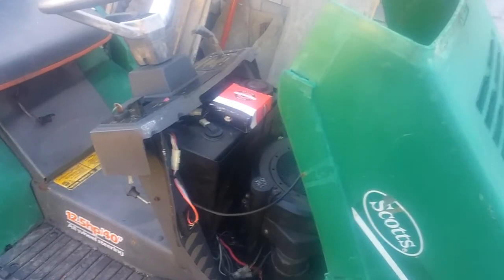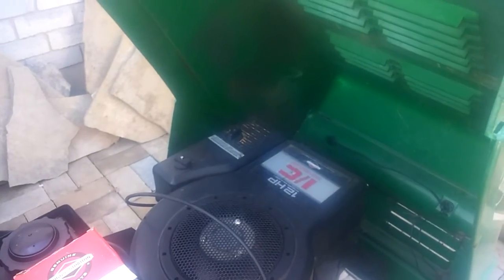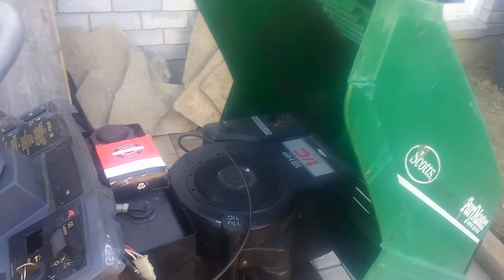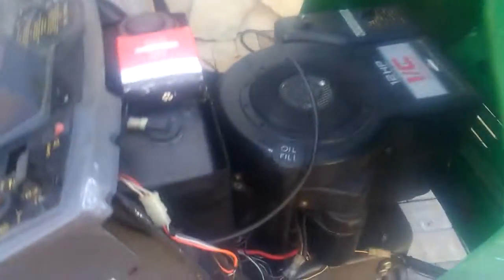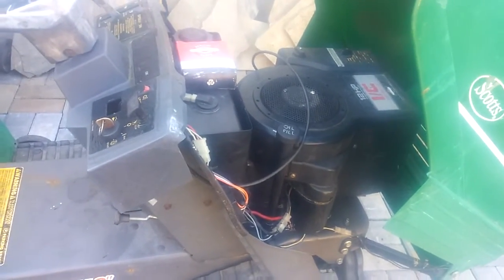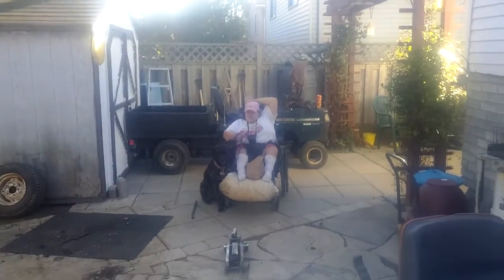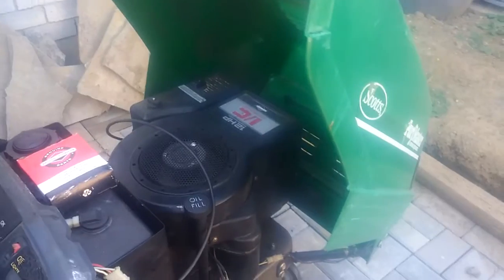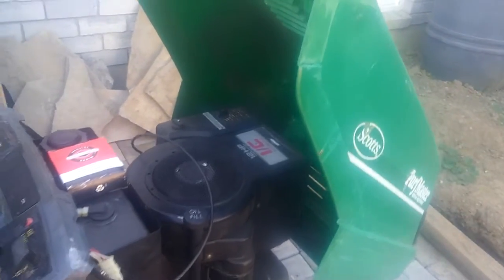Scott's V-Twin Conversion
I may consider doing a v-twin conversion on the Scotts to give it way more power and make it more desirable.